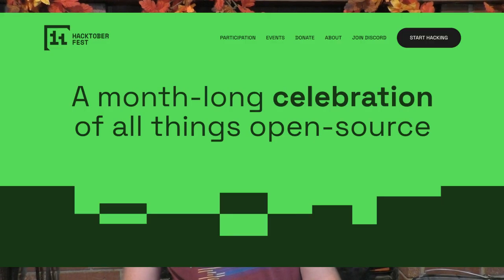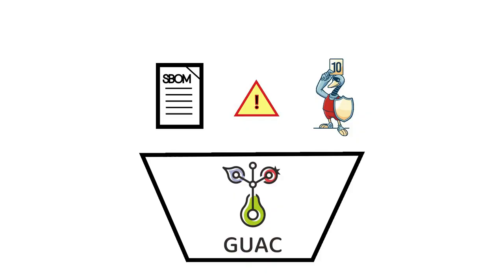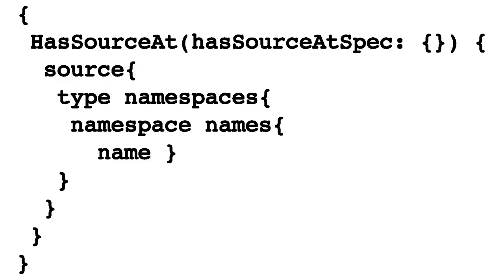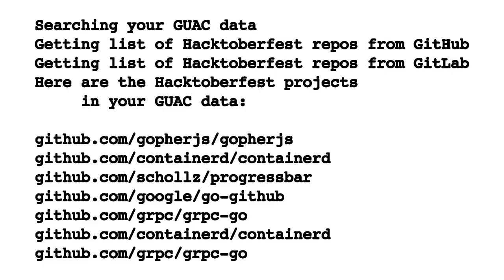GUACtober: Using GUAC to find Hacktoberfest projects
Which projects in your dependency graph are participating in Hacktoberfest? Find out with a simple query and a small Python script.